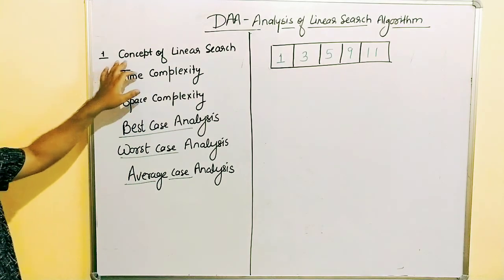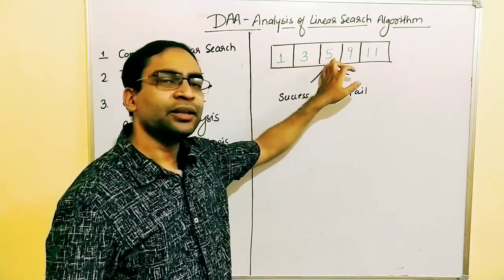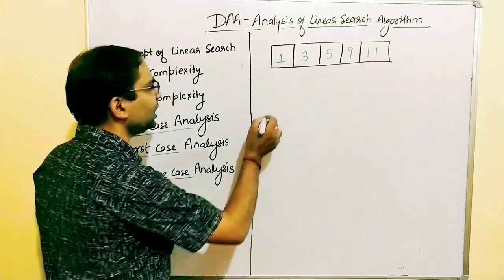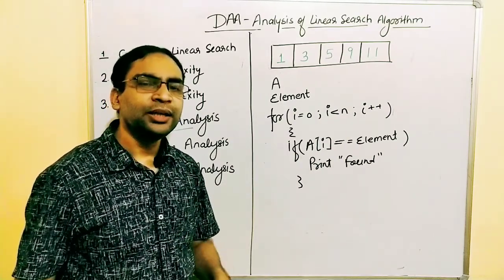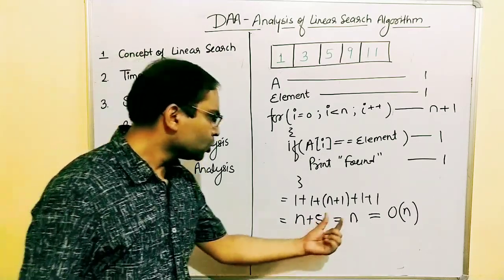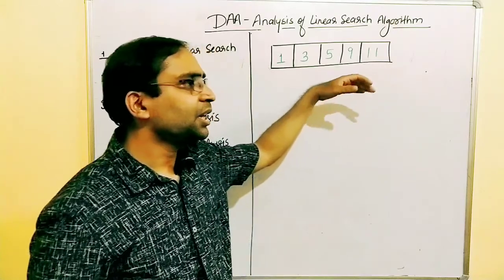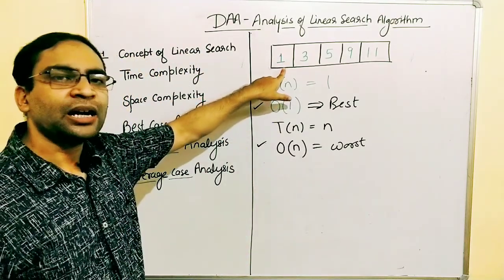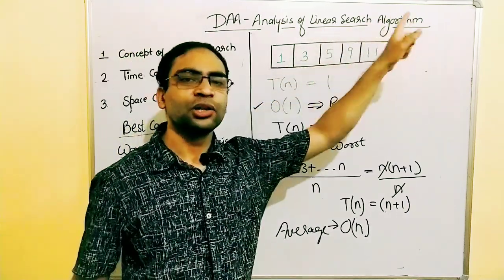Linear Search Algorithm Analysis